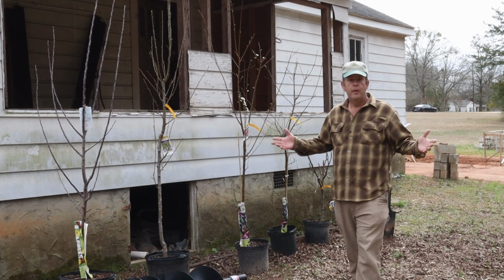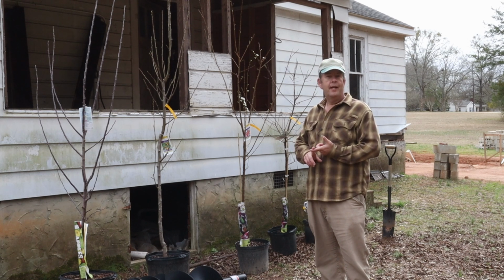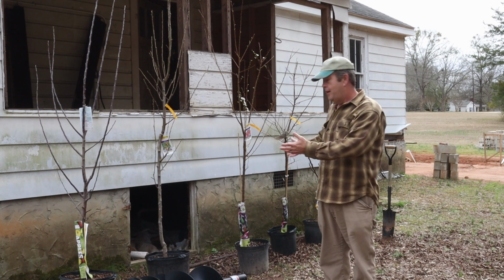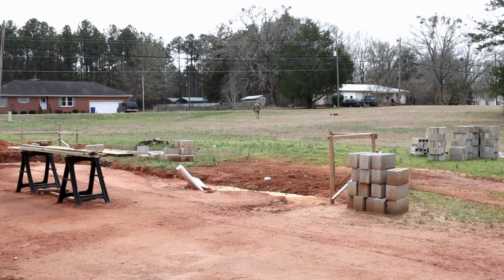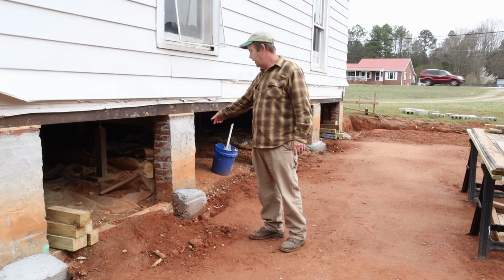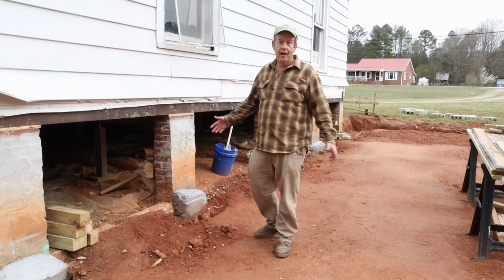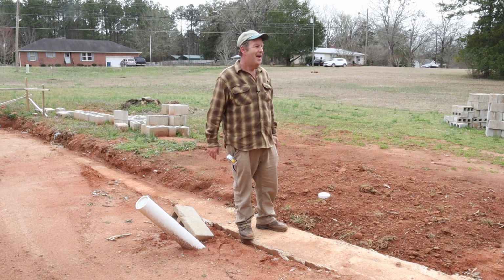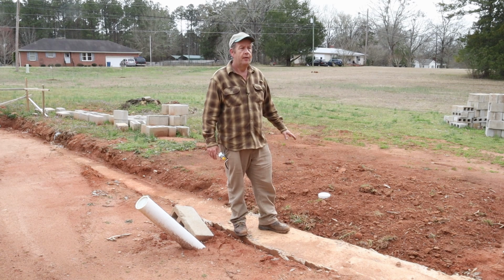Benefits of Hedgerows and Fruit Tress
We're talking about fruit trees today because I have some to plant.